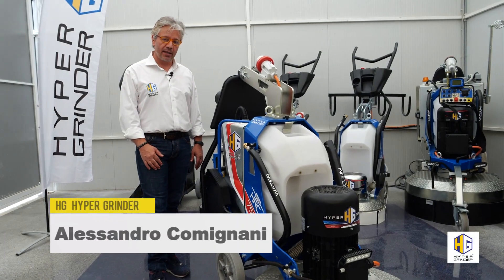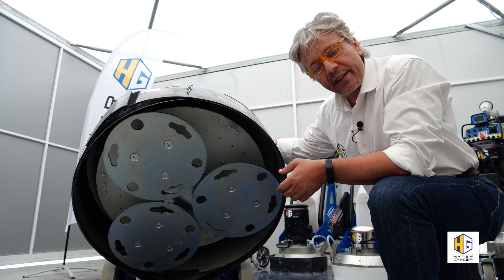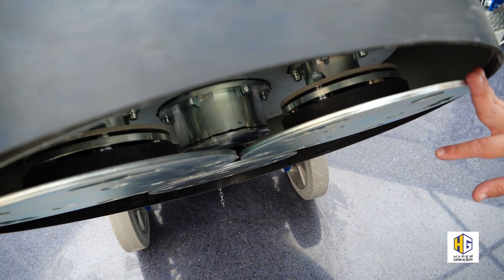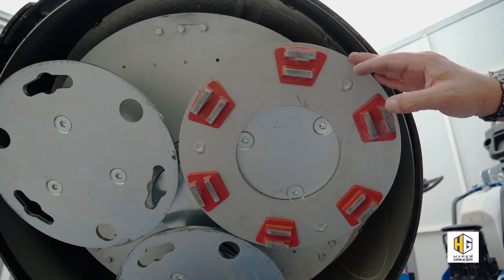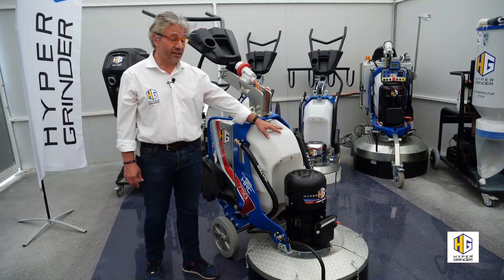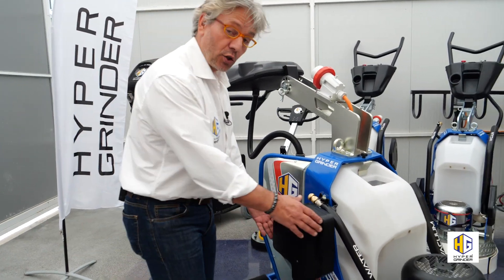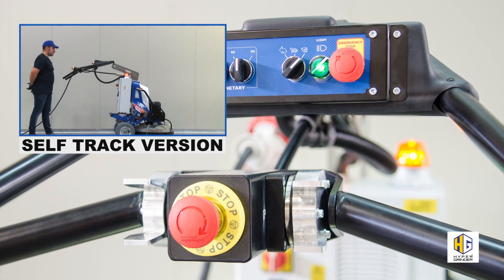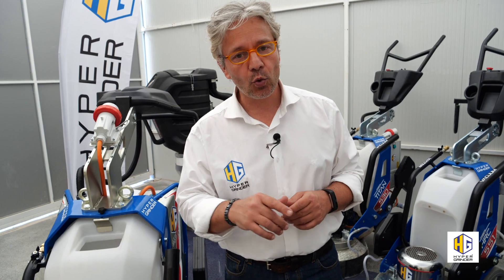Floor grinder and floor polisher. HRC 750 grinder machine for concrete, marble and stone floors.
The DCT system allows you to choose to smooth use only using the rotation of the tools (DCT ON mode), or with the classic complete rotation of the planetary (DCT OFF mode).

The new range of HRC grinders introduces the exclusive DCT transmission. Thanks to this innovative function, it is possible to lock the rotation of the main plate and allow only the rotation of the tools simply by pressing a lever on the planetary (DCT ON). With the DCT in the ON position you gain higher speeds of the satellites for a more aggressive and effective grinding. The DCT ON system is ideal for glue and resin removal work, surface preparation and floor levelling. Turning off the DCT (DCT OFF) lever will cause the main plate to rotate in the direction of the tools. In DCT OFF mode the planetarium is counter-rotating for general polishing, marble polishing, natural stone and concrete.

DCT ON: Only allows rotation of the tool holder satellites, this option makes HRC extremely effective and aggressive for the preparation, removal of glues and resins, for leveling the surface and for rapid exposure of the concrete aggregate.
DCT OFF: Allows rotation of the planetary in counter-rotating mode, ideal for sanding and polishing concrete, marble and natural stone floors.

MAIN CHARACTERISTICS:

• Single-shell chassis, robust and compact for less space.
• 180 ° overturning system for extra weight. The displaced weights increase the grinding pressure. The weights moved back facilitate the tilting operation for tool changes. (Optional)
• 46 litre water tank.
• Powerful front and rear LED spotlights (optional).
• Total transmission with heat treated gears for maximum reliability and durability.
• Noise reduction levitating planetarium.
• 2 Year Warranty: The GUARANTEE for machines equipped with “hour counter” is up to 2 years or 600 hours of work.